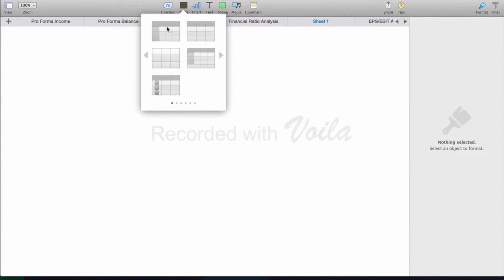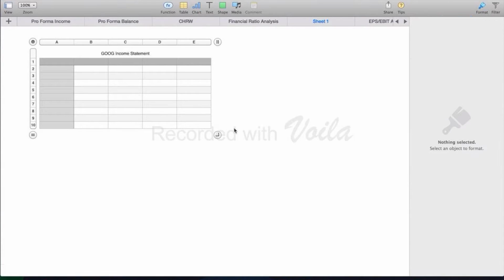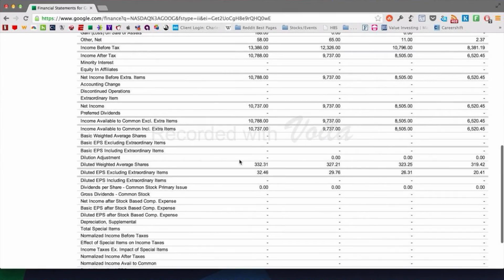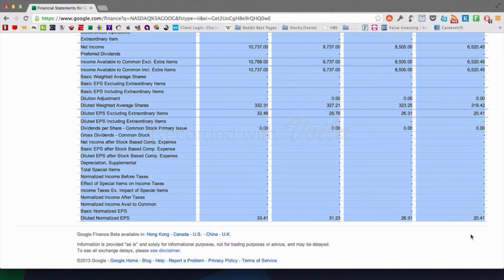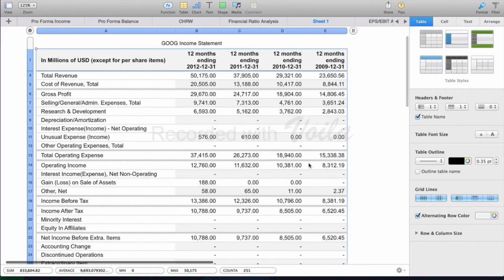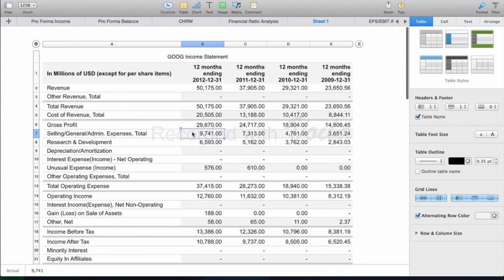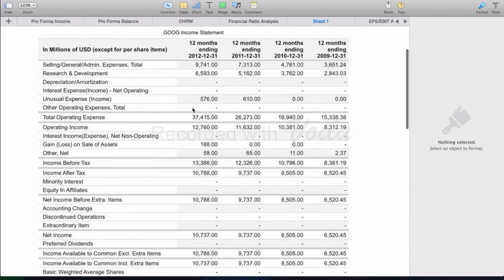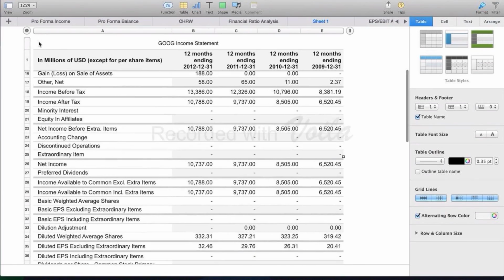Online Financial data with Apple Numbers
This is a short tutorial on how to grab financial statements from Yahoo! Finance or Google Finance and use them in Apple Numbers to analyze!